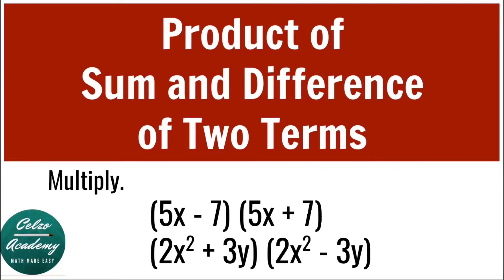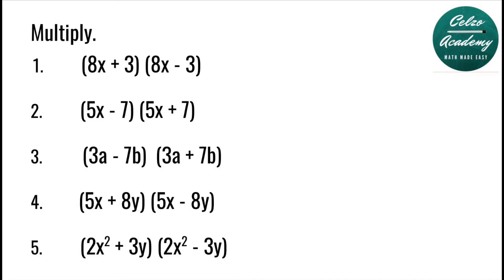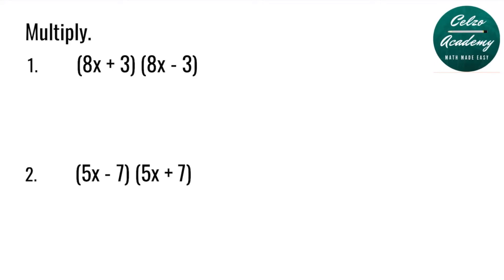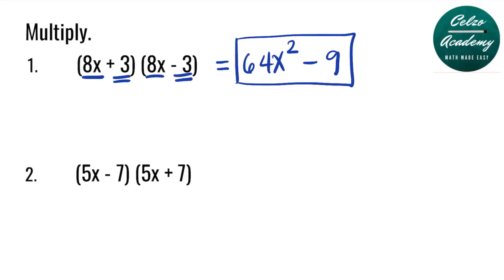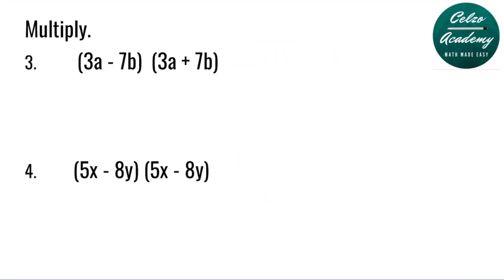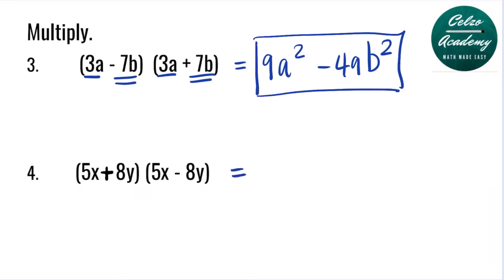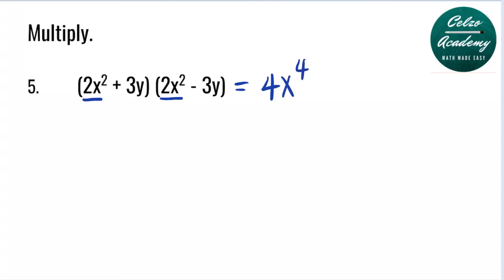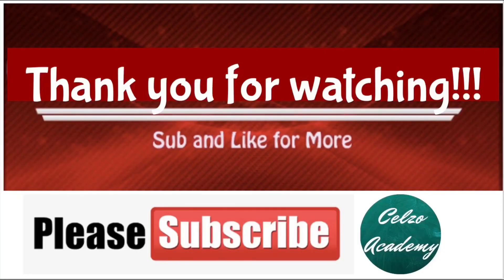GRADE 7: SPECIAL PRODUCTS: SUM AND DIFFERENCE OF TWO TERMS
This math video tutorial explains how to find the product of the sum and difference of two terms.